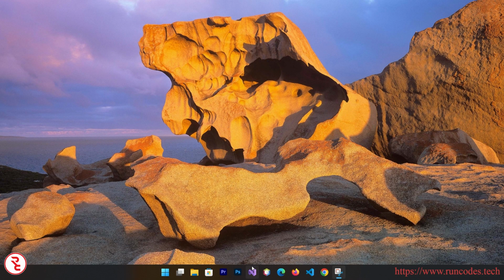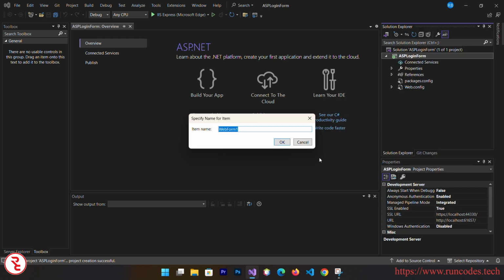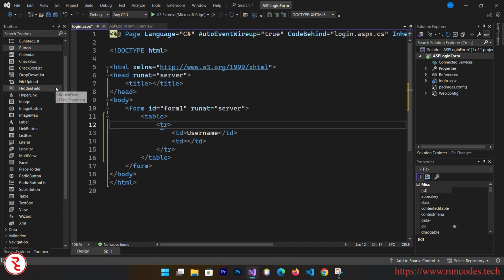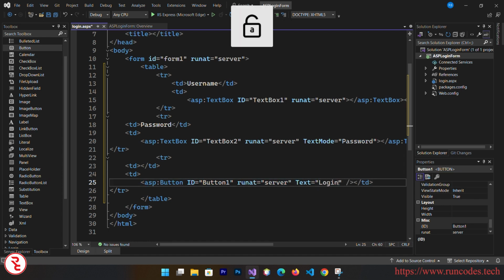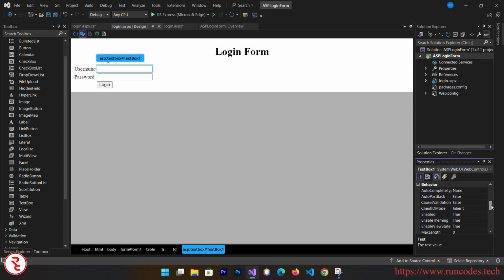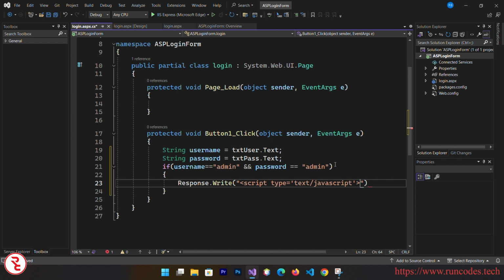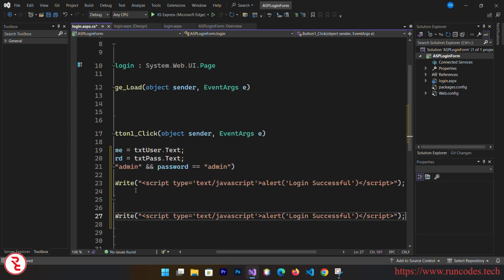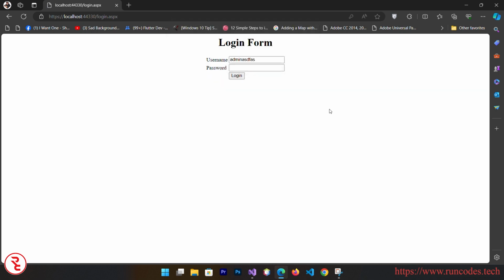How to Create a Simple Login Form in ASP.NET using Visual Studio 2022? [With Source Code]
TIMESTAMP:
prerequisite - 0:08
creating project - 0:49
designing - 1:42
backend code - 4:07

This video is created by Ran and RunCodes own this video. Using of this video on other channels without prior permission will be strictly prohibited. (Embedding to the websites is allowed).. So stop copying and be a responsible people.